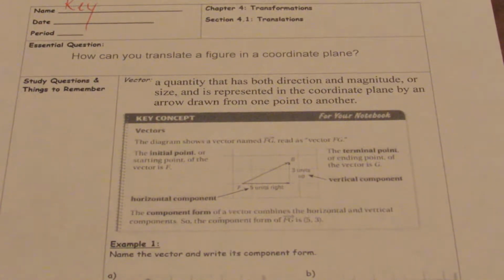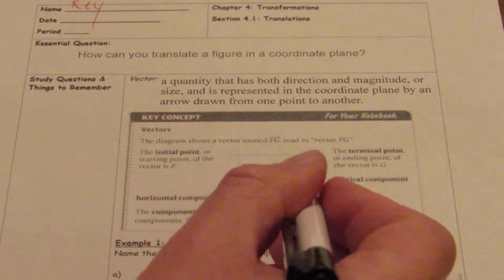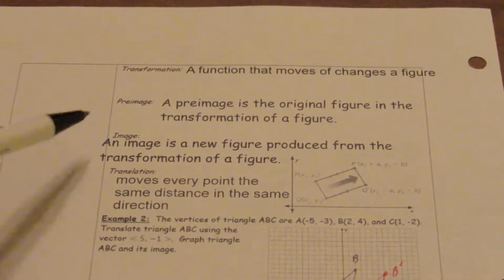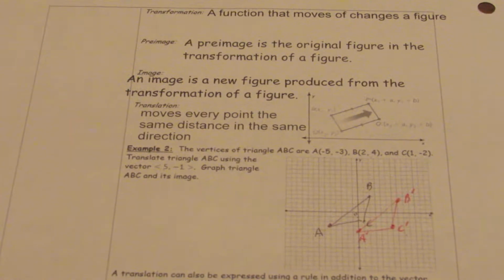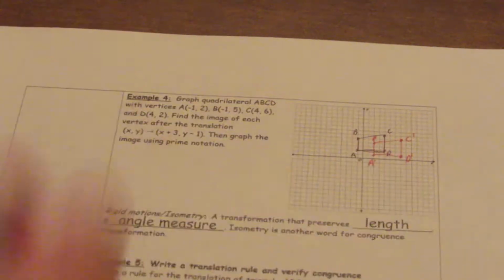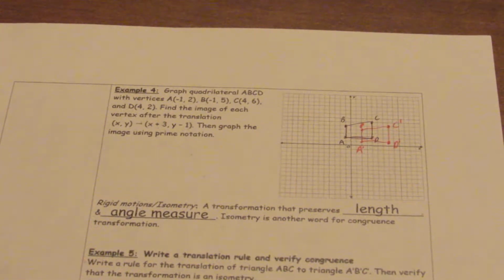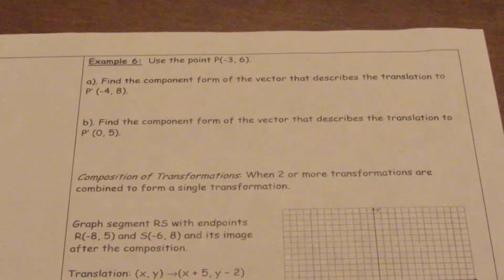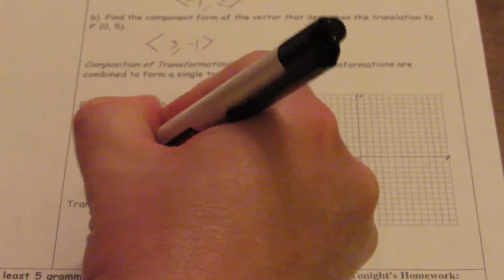Geometry 4 1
Transformations: Translations